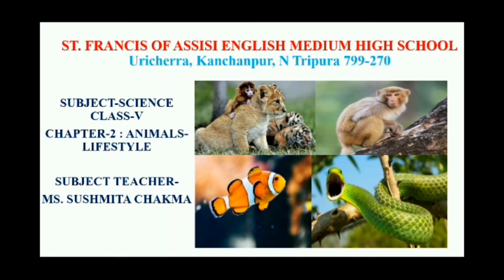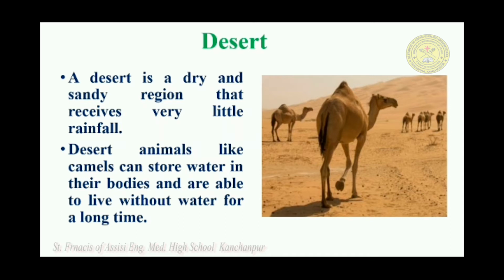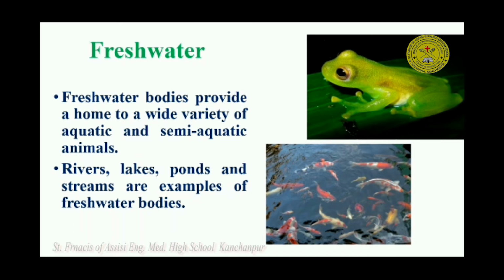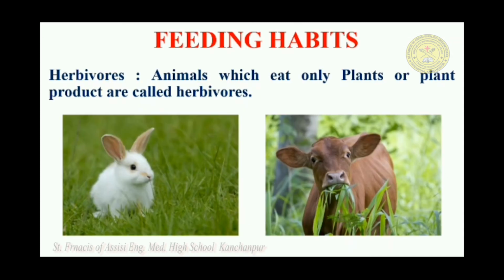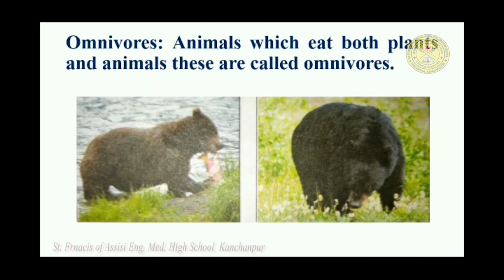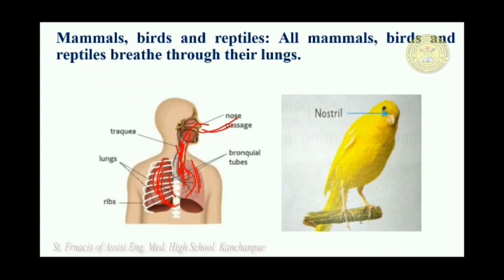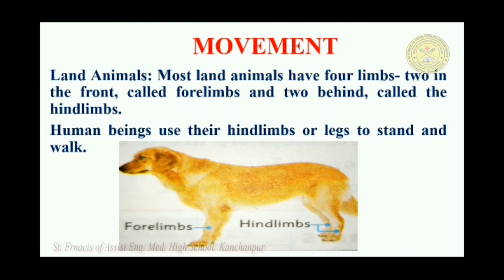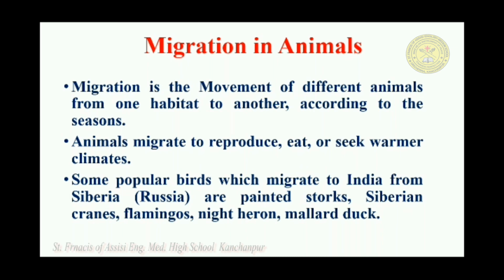Class 5 Science Chapter 2: Animals -Lifestyle By MsSushmitaChakma